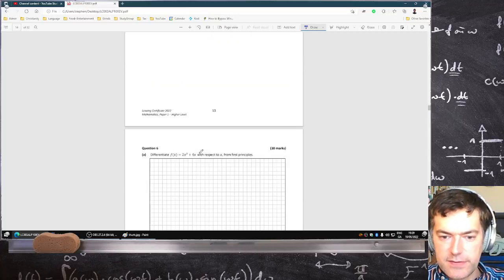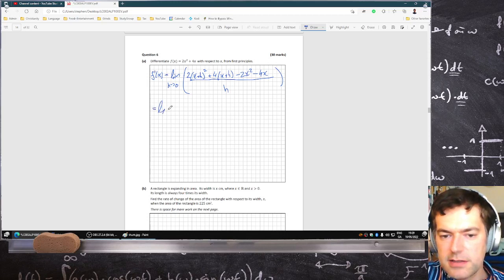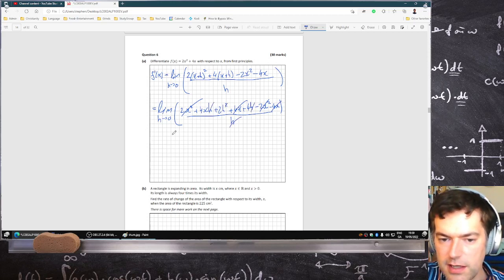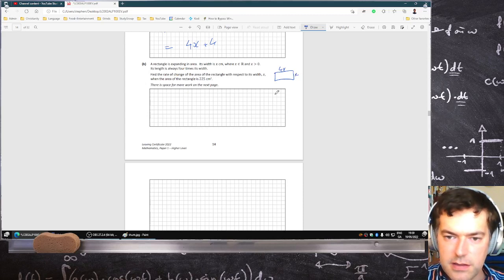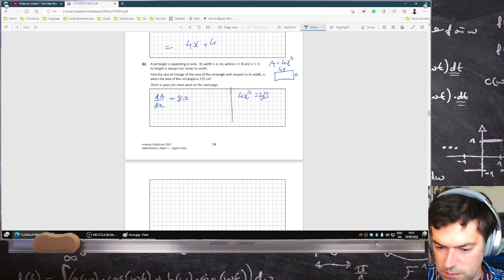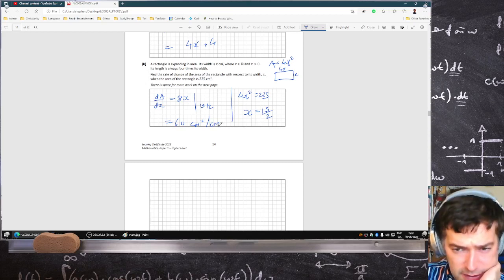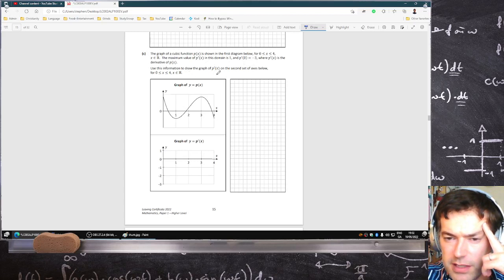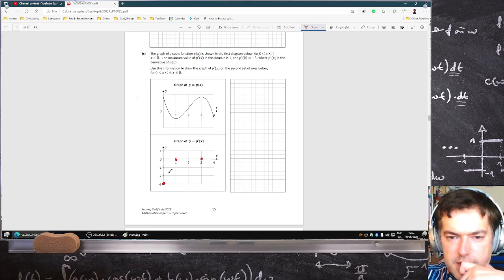2022 Leaving Cert Higher Level Maths Paper 1 Question 6 [LIVE-ish]